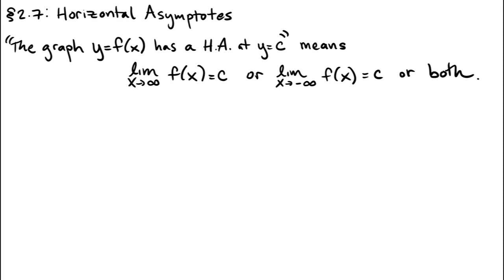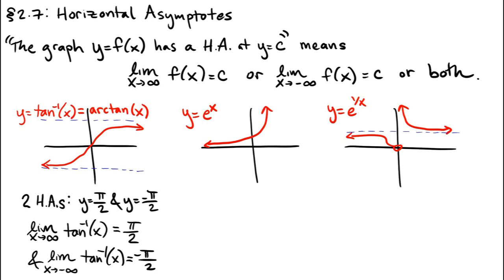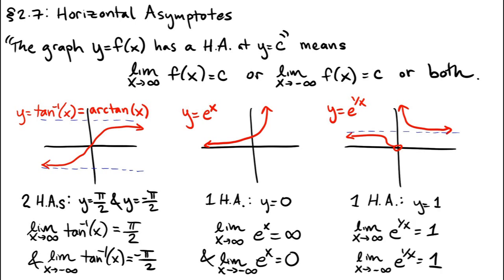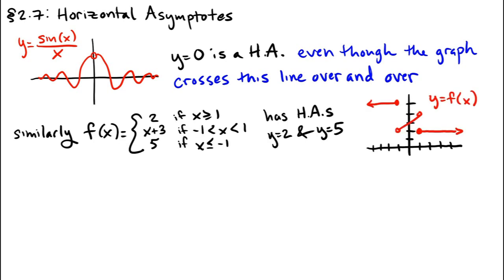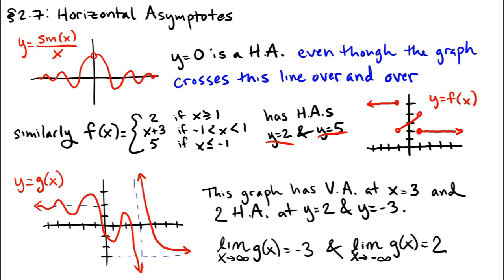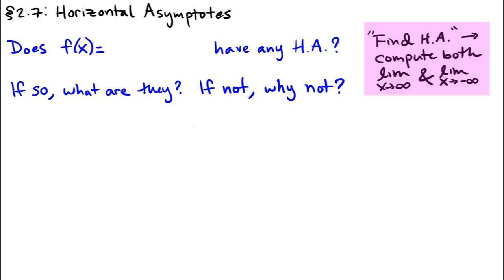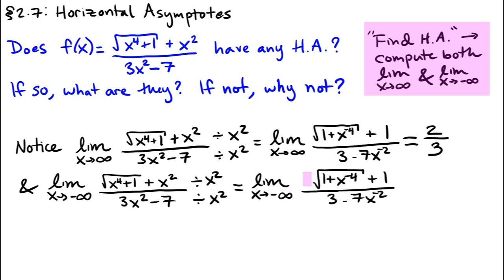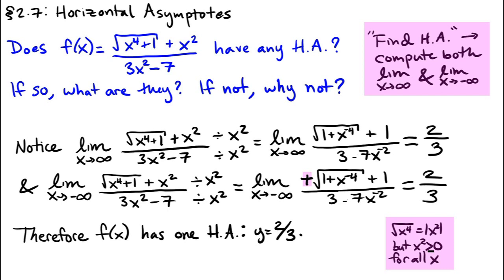Limits Involving Infinity - Video 4 - Horizontal Asymptotes